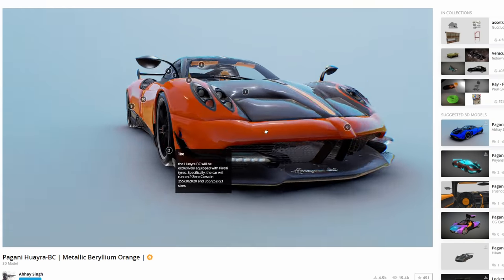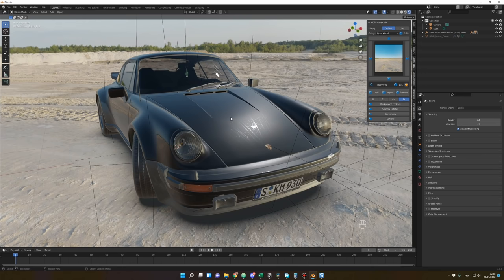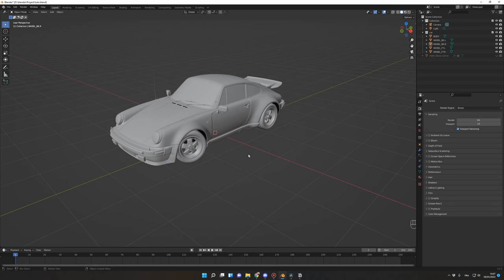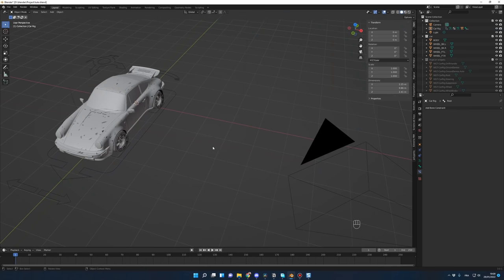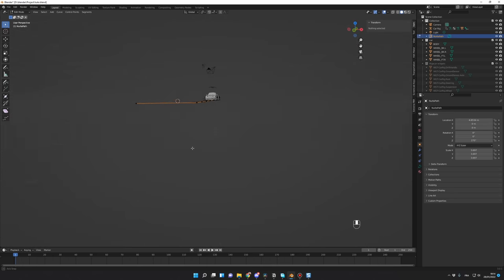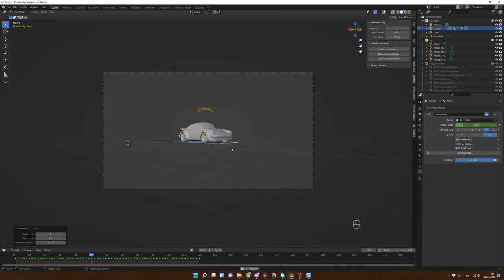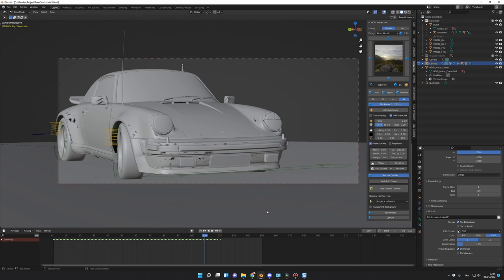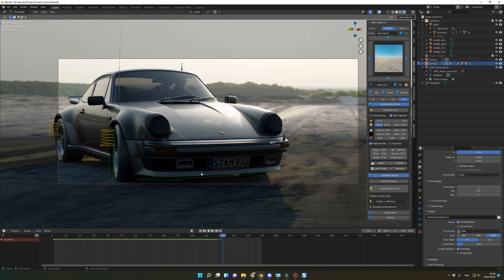Blender Beginner animation tutorial : Get free cars and animate them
Hello Guys, here is my new car animation tutorial for beginners. You will learn how to download beautiful cars for free, how to rig them and how to create your first animation.

Parts name :
body
wheel.Ft.L
wheel.Ft.R
wheel.Bk.L
wheel.Bk.R
wheelbrake.Ft.L
wheelbrake.Ft.R
wheelbrake.Bk.L
wheelbrake.Bk.R

Timestamps
0:00 Intro
0:31 Sketchfab
1:13 Import a car
3:32 Car preparation for the rig
6:22 Rig installation
9:36 Car animation
15:34 Animation tweak
18:45 Scene setup